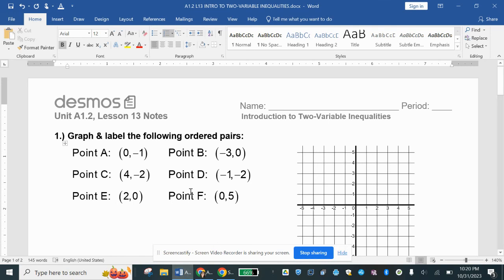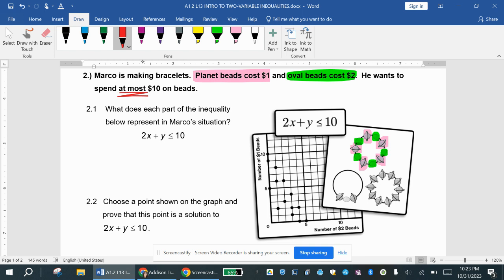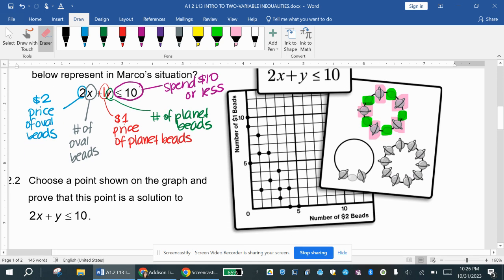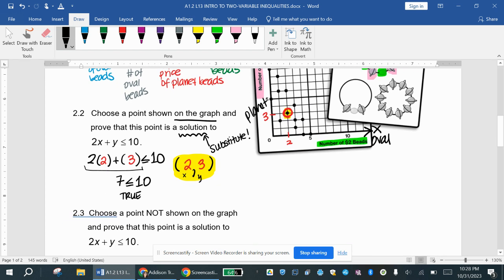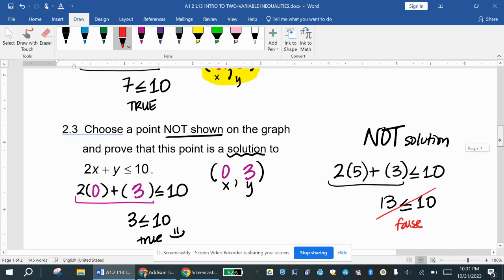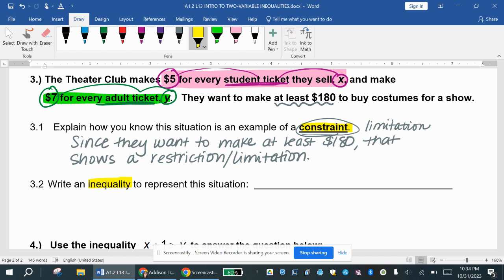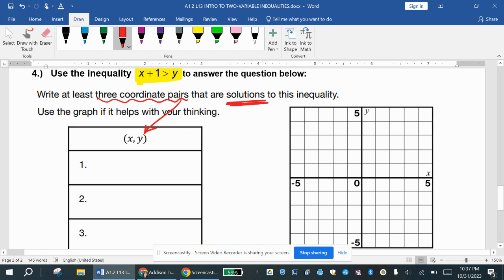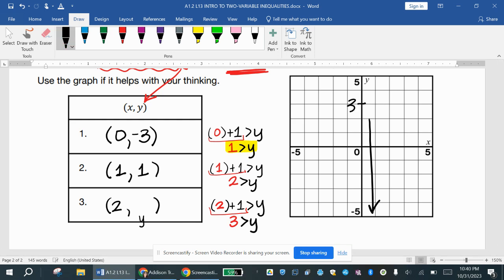A1.2 Lesson 13: Introduction to Two-Variable Inequalities